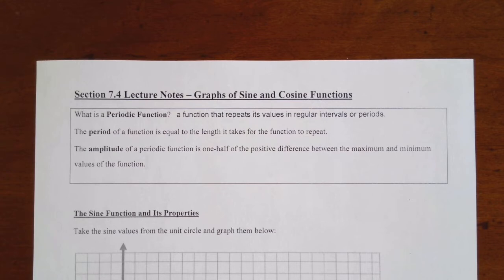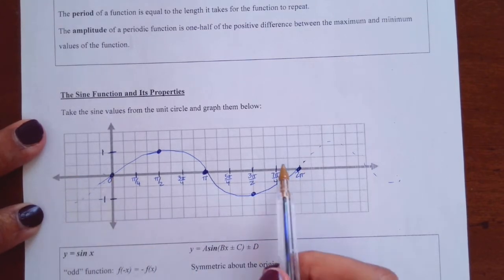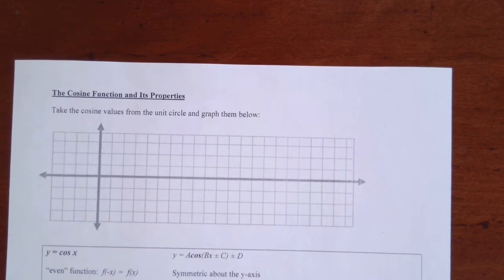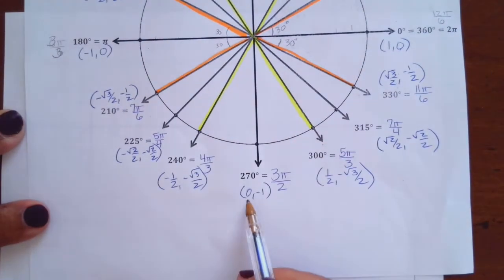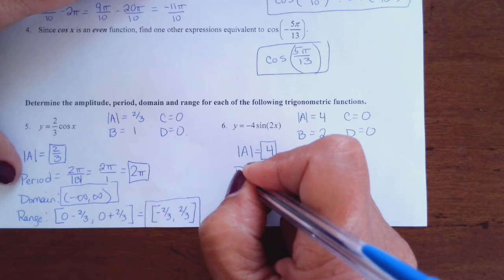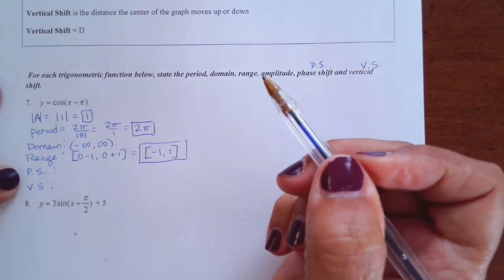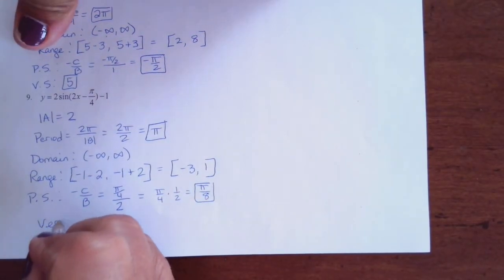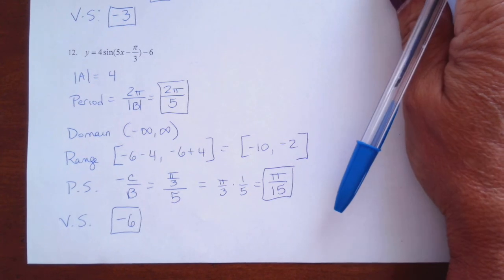Section 6.4 PreCalculus Graphs of Sine and Cosine Functions UNCC Hastings MATH 1103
PreCalculus Graphs of Sine and Cosine Functions UNCC Hastings MATH 1103 (Pearson 6.4/Hawkes 7.4)